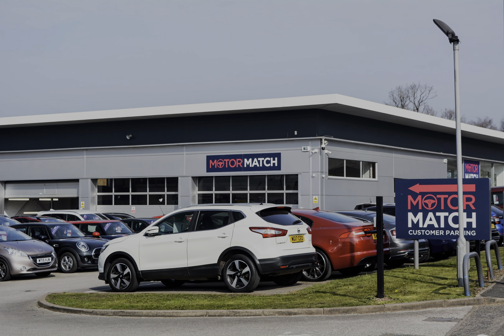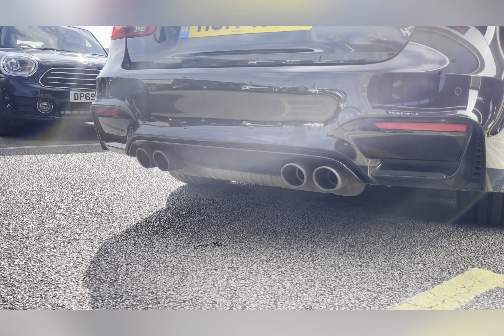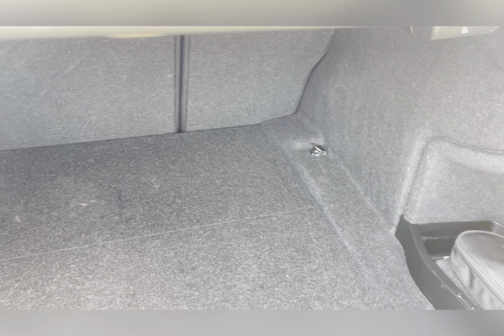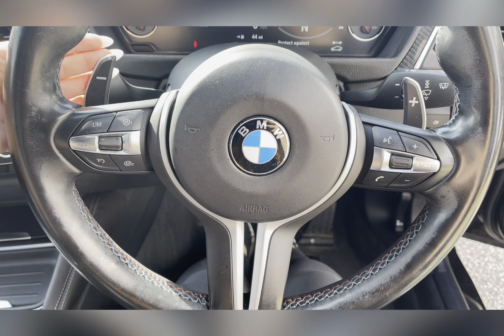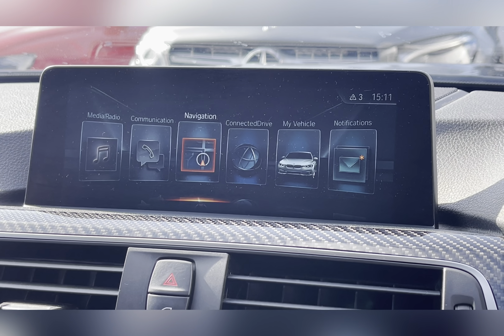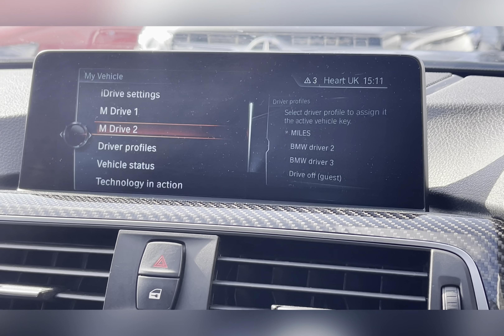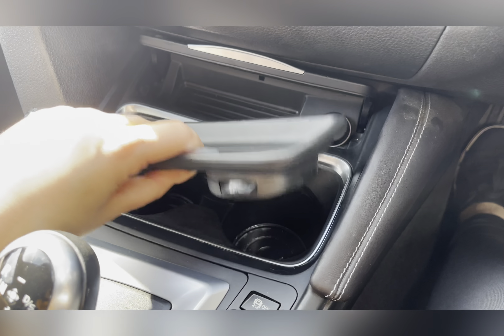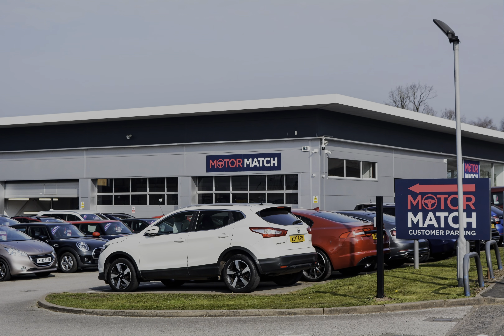Used BMW M3 3.0 BiTurbo DCT Euro 6 (s/s) 4dr | Motor Match Stafford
Motor Match Stafford are proud to present this stunning example of a BMW M3 3.0 BiTurbo  finished in stunning Black Sapphire Metallic paint with contrasting Full Merino Black interior. This fantastic car has clearly been well maintained and has just 2 previous owners and benefits from documented service history and has been serviced at 1,047 miles, 19,874 miles, 35,485 miles and 40,200 miles and the car will come supplied with 2 keys. The BMW M3 also offers some brilliant exterior features such as M Aerodynamics Package, Adaptive M Sport Suspension and Xenon Headlights. This paintwork looks incredible along with the 19'' Alloy Wheels in a M Light Double Spoke Style. Inside the vehicle, you'll notice the stunning Black Full Merino Leather Seats, adding style and comfort to the interior. This M3 comes with a host of features such as, Harmon and Kardon Sound System, Dual Climate Control and Heated Front Seats. The BMW also excels in terms of safety, with a range of advanced features that ensure maximum protection for drivers and passengers. These include Cruise Control as well as Head-Up Display which allows you to see the speed you are travelling at without taking your eyes of the road. This car also offers plenty of choice when it comes to media, with access to DAB Radio, Bluetooth Connectivity as well as a Navigation System creating a truly luxurious driving experience.
Registration: HJ17NTM
Fuel: Petrol
Gearbox: Automatic

Key features include:
~ head-up Display

OR